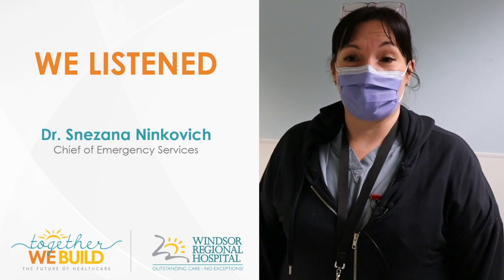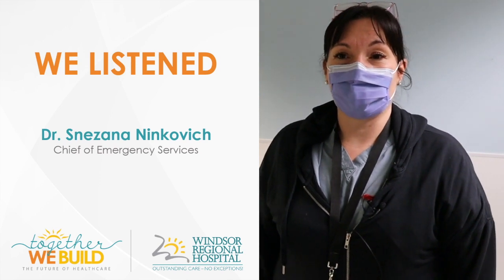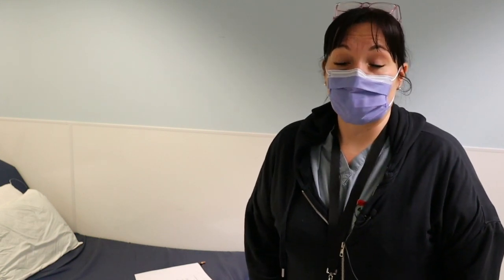Together We Build: EMERGENCY SERVICES UPDATE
In 2022, User Group teams planning the New Windsor/Essex Acute Care Hospital invited community members to share ideas and priorities for the new hospital design.  A summary of the feedback received is available on the project website or the

In this video, Dr. Snezana Ninkovich, Chief of Emergency Services, discusses how public input is helping to shape the design of Emergency Services at the new hospital.